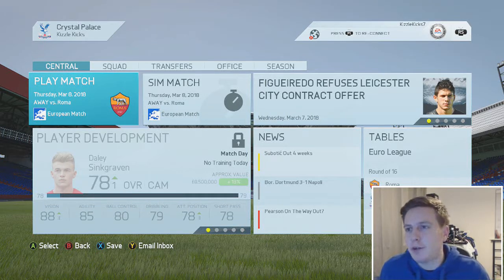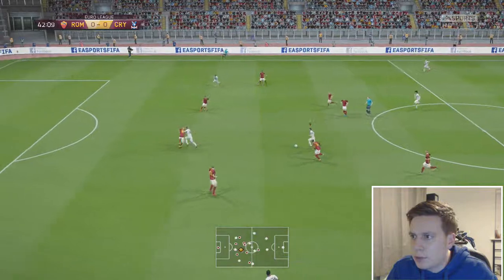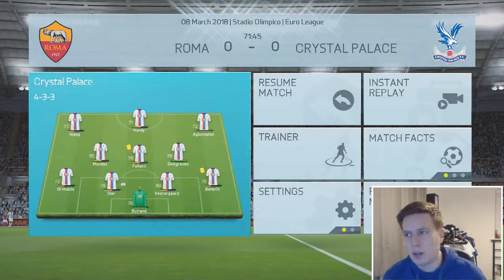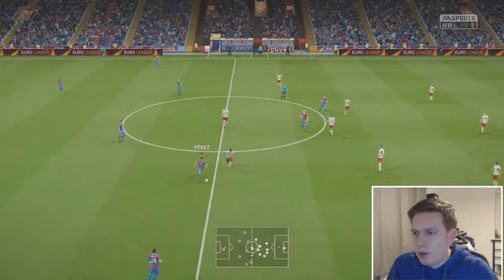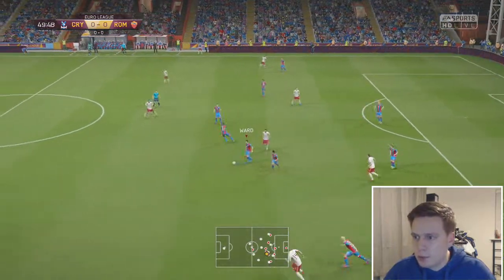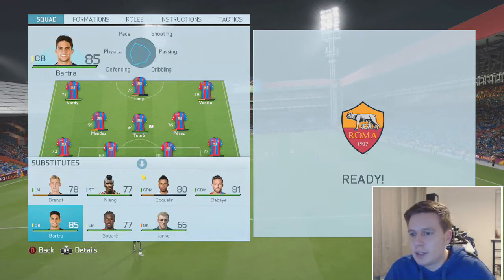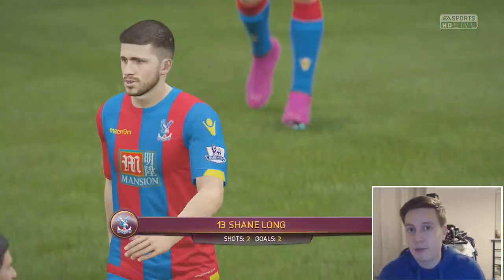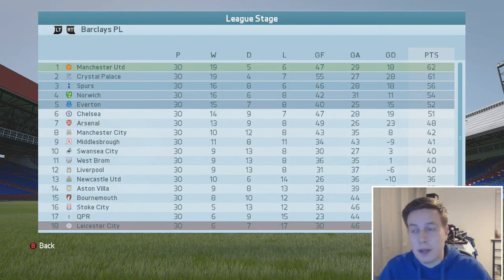FIFA 16 CAREER MODE | CRYSTAL PALACE | #73 | EUROPEAN DOUBLE HEADER!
FIFA 16 CAREER MODE CONTENT!